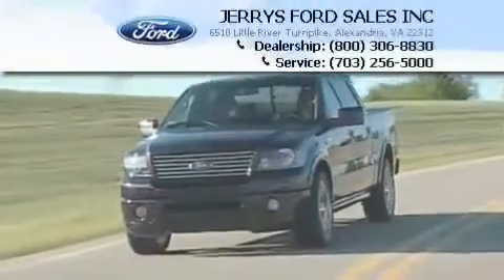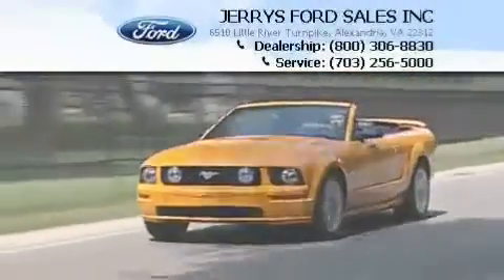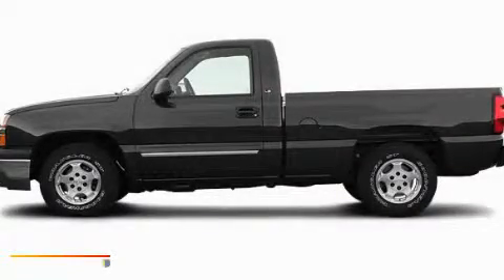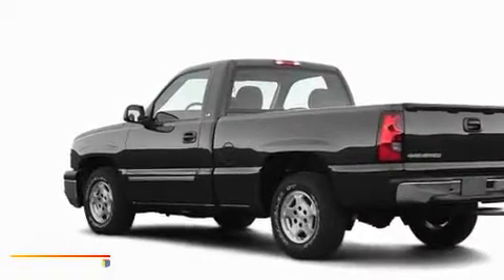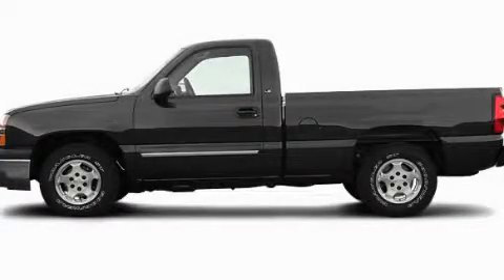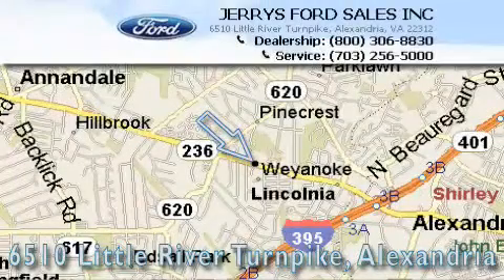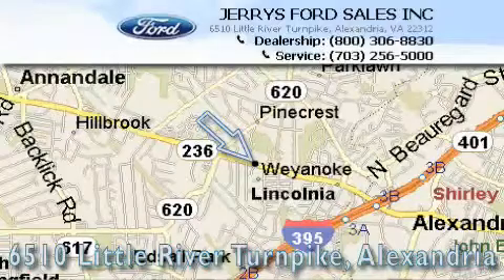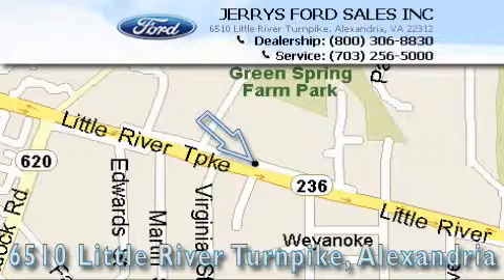Used 2005 Chevrolet Silverado 1500 Alexandria VA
Year: 2005
 Make: Chevrolet
 Model: Silverado 1500
 Engine: 6 Cyl - 4.3L
 Trans.: other

 Miles: 73,819

Jerry's Ford Sales located in Alexandria is Your Local Alexandria Ford Dealer when it comes to the purchase or lease of a New Ford or Used Vehicle in Alexandria and the surrounding area. Jerry's Ford Sales is committed to Customer Service on all Ford Cars, Ford Trucks and Ford SUVs, and our Ford Service Department is here to help you Save Time & Money. We have a great inventory of New Ford Vehicles & Pre-Owned Cars. Please give us a call anytime if you have questions.

 Preowned 2005 Chevrolet Silverado 1500 Alexandria VA